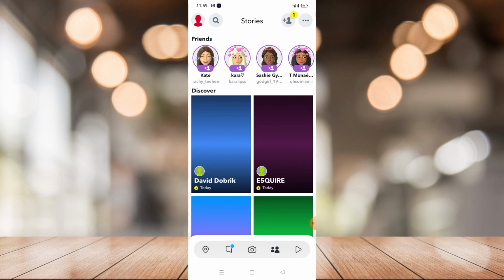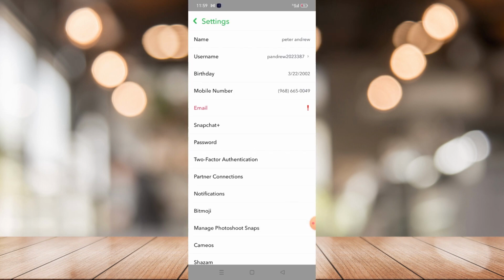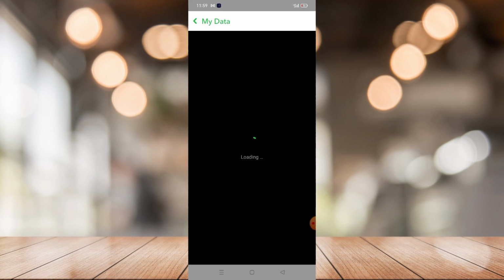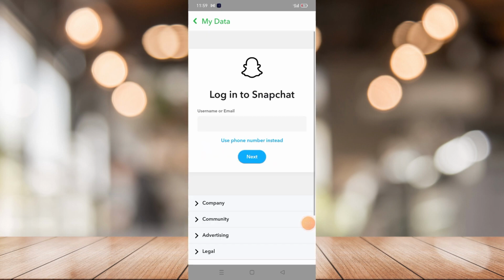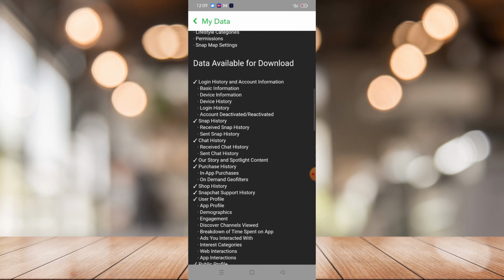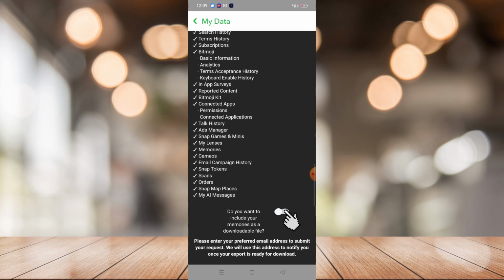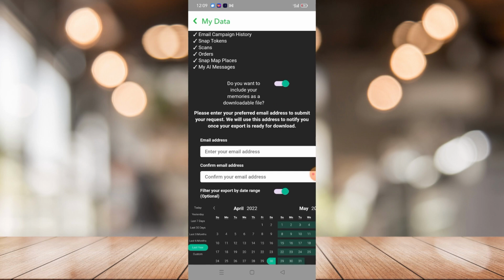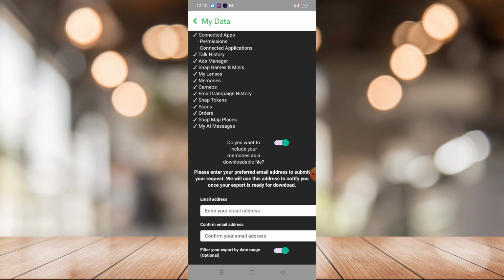How To Recover Deleted Photos & Videos In Snapchat (Guaranteed Results)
How To Recover Deleted Photos & Videos In Snapchat

In this video I'll show you how to recover deleted photos and videos in Snapchat. The method is very simple and clearly described in the video. Follow all of the steps and by end of this video you will be trained in restoring access to your Deleted Photos and Videos In Snapchat.